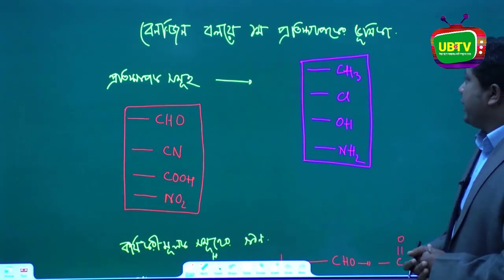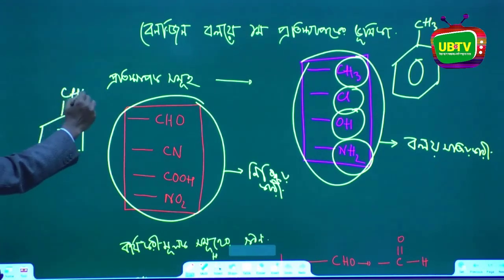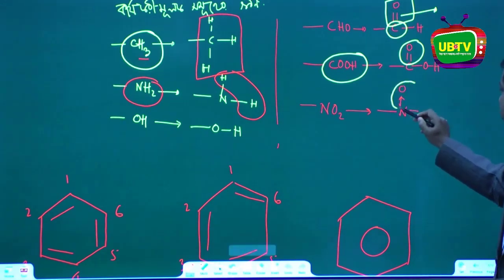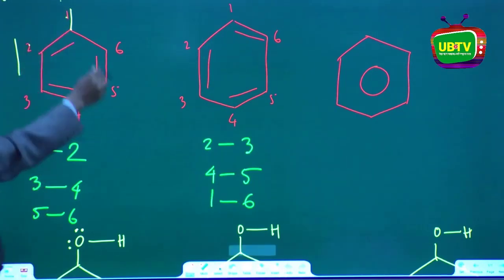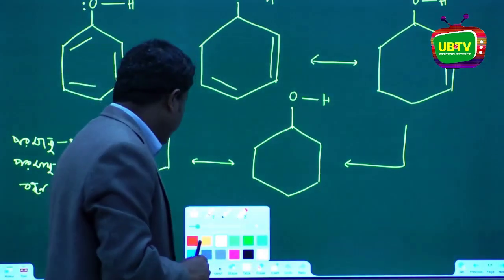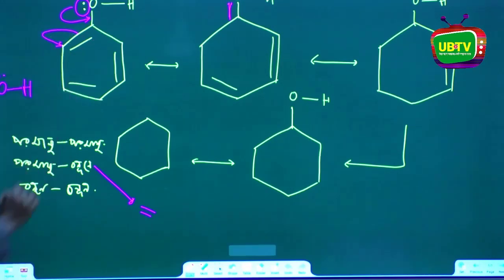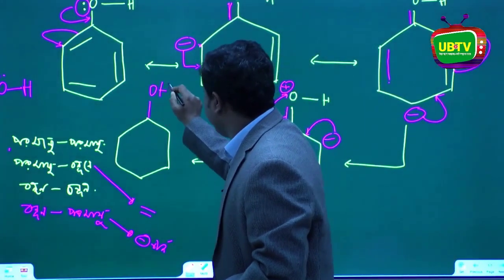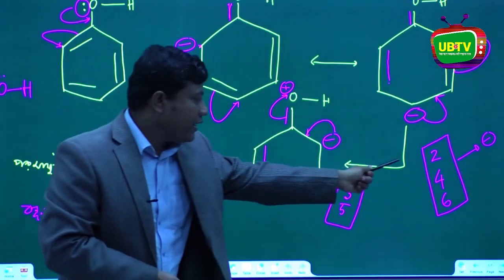বেনজিন বলয়ে ১ম প্রতিস্থাপক এর ভূমিকা | Part 03 | Dr. Hitlar Rahman | UBTV | Uttar Bangla College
Director: Abdur Rouf Sarkar (Principal at UBC)
Producer: Md. Raihanul Islam | মো. রায়হানুল ইসলাম
Director of IT : Md. Jewel Sarker | মো. জুয়েল সরকার
Technical Director : Md Robiul Islam | মো. রবিউল ইসলাম

Please avoid methods of copying or duplicating the content, and help us support anti-piracy measures in
every possible way. Thank you!

Uttar Bangla College was established in July 1994, with the sole objective of helping the educational advancement of students in general and the poor and female students in particular, who mainly come from this poverty-stricken part of northern Bangladesh. UB TV (Online Broadcasting Medium) was launched to broadcast all activities of Uttar Bengal College. which include the production of Uttar Bangla College Notice News, Educational debate competition, drama & drama serials, music videos, variety shows, magazine programs, musical programs, and documentaries, etc.

Thanks
Uttar Bangla TV (UB TV)
Address: Kakina, Kaliganj-5520, Lalmonirhat, Bangladesh.